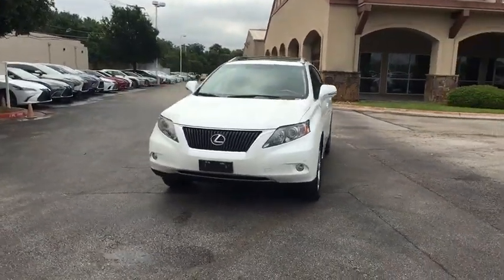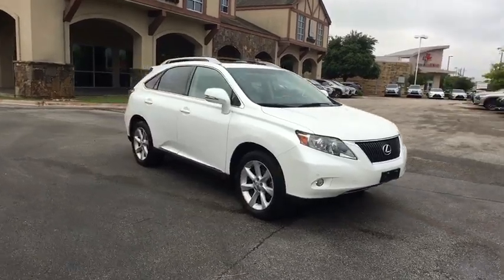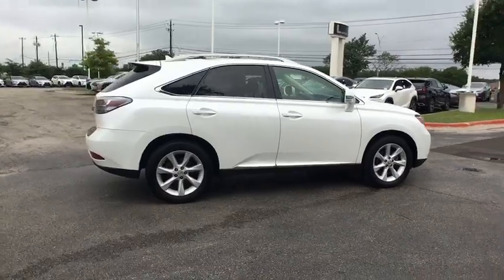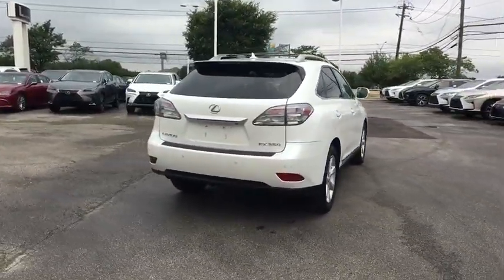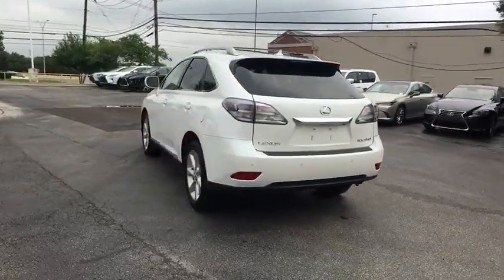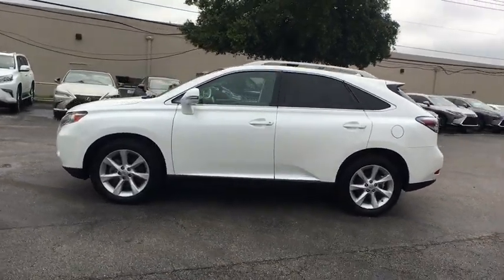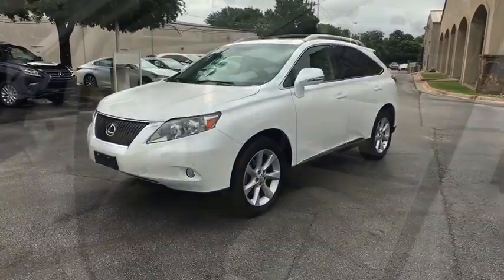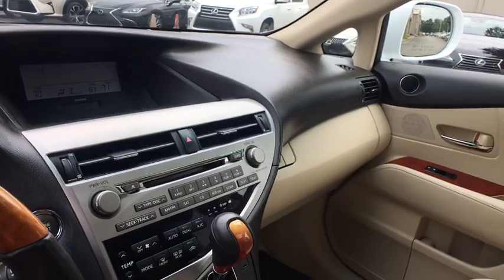2010 Lexus RX Austin, Georgetown, Round Rock, San Marcos, Bastrop, TX RX5403A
2010 Lexus RX